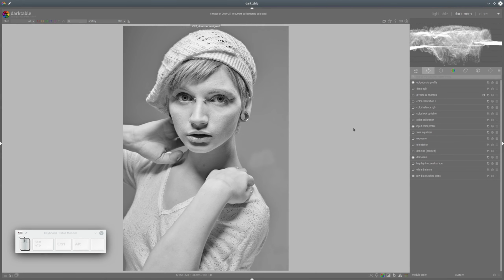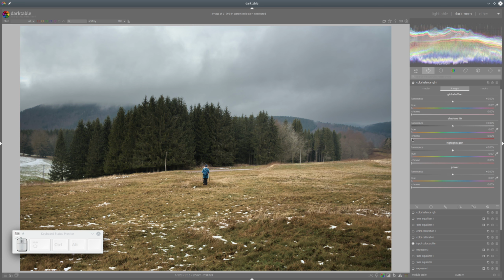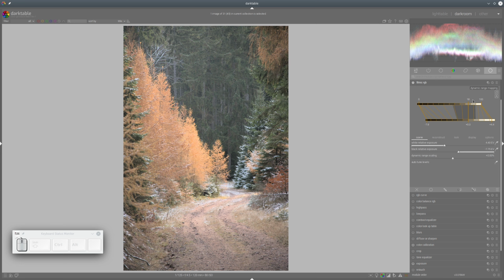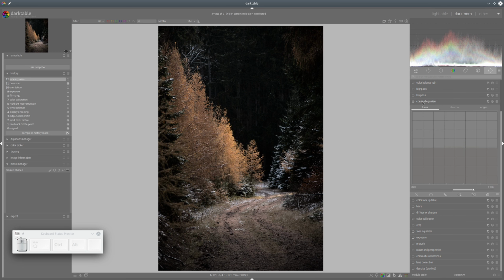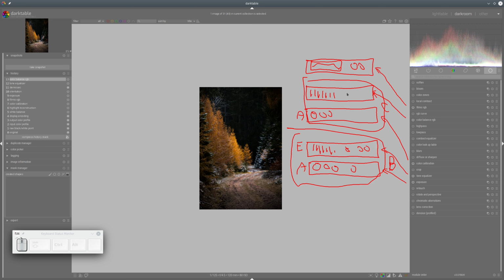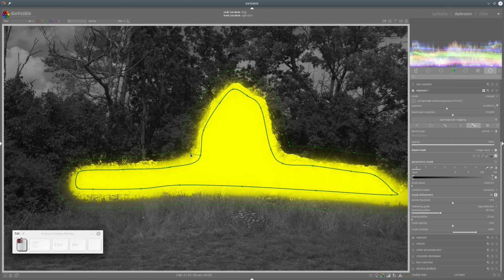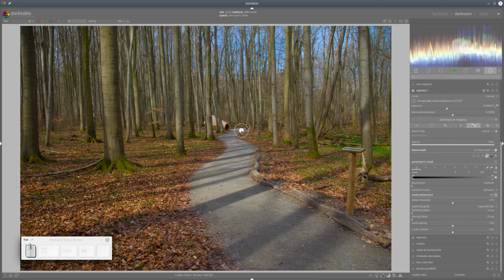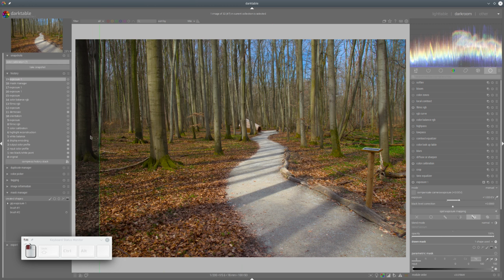Darktable Episode 54: editing and addressing some questions part 2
0:00 Intro
0:30 edit 1: color tone for BW photos
5:08 edit 2: color tone for color foto
7:14 edit 3: influence of                                                                                                                                                                                                                                                                                                                                                                                                                                                                                                                                                                              simple tone curve in tone equalizer for local contrast
17:23 mostly used modules
22:01 edit 4 drawn mask (path)
29:51 edit 5: improvement of brush drawn mask